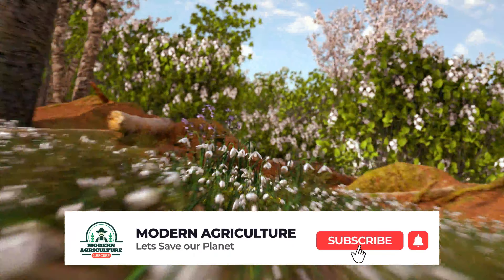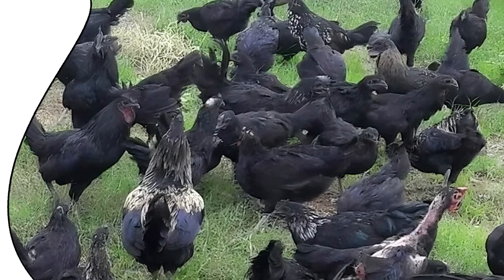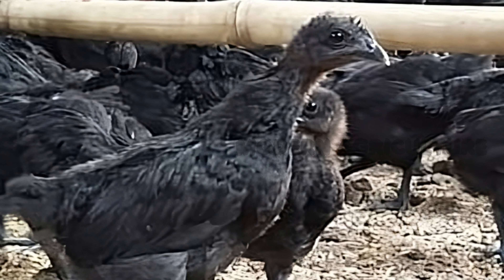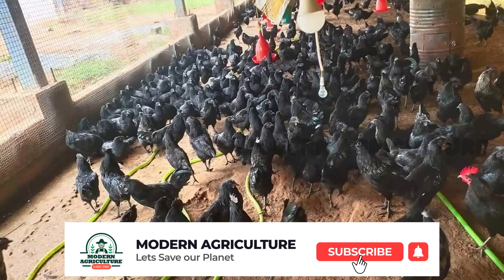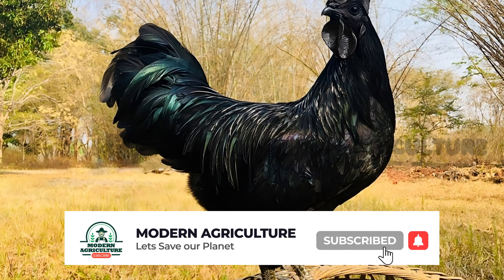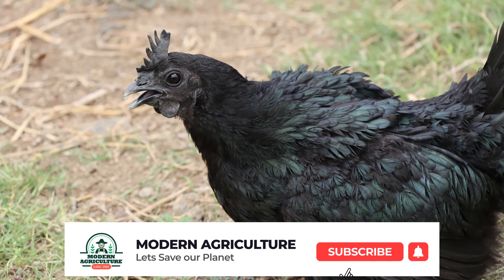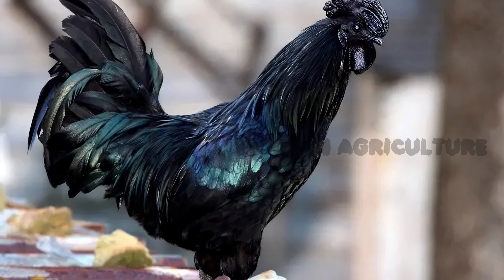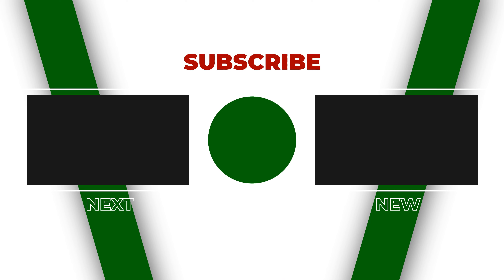Kadaknath Chicken Farming: A Profitable Business in India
Kadaknath chicken is a rare breed of chicken that is native to India. These chickens are known for their black meat, which is said to be very healthy and flavorful. Kadaknath chicken is also a good source of protein and other nutrients.

In recent years, there has been a growing interest in Kadaknath chicken farming in India. This is due to the fact that Kadaknath chicken is a profitable business. The demand for Kadaknath chicken is high, and the prices are good.

In this video, I will discuss the basics of Kadaknath chicken farming in India. I will cover topics such as:

The history of Kadaknath chicken
The benefits of raising Kadaknath chickens
How to set up a Kadaknath chicken farm
How to care for Kadaknath chickens
How to market Kadaknath chicken
If you are interested in learning more about Kadaknath chicken farming, then this video is for you. I hope you enjoy it!